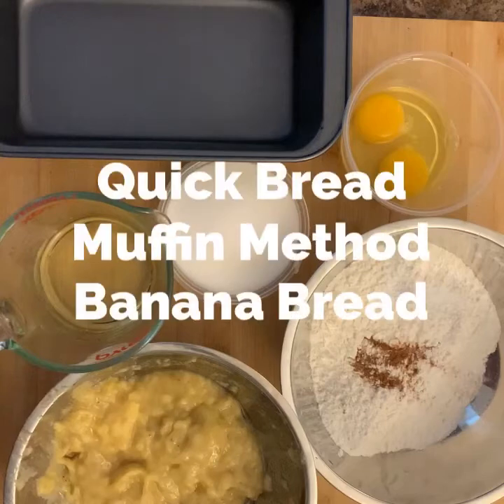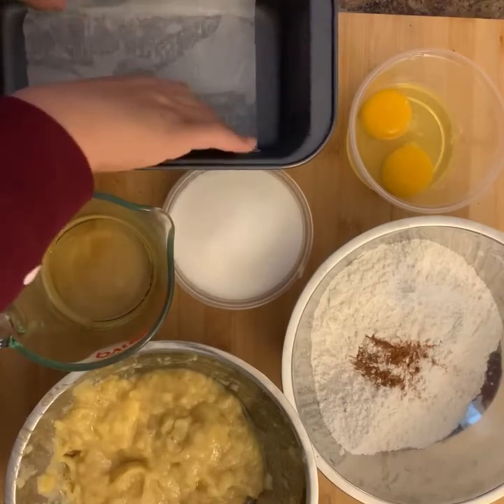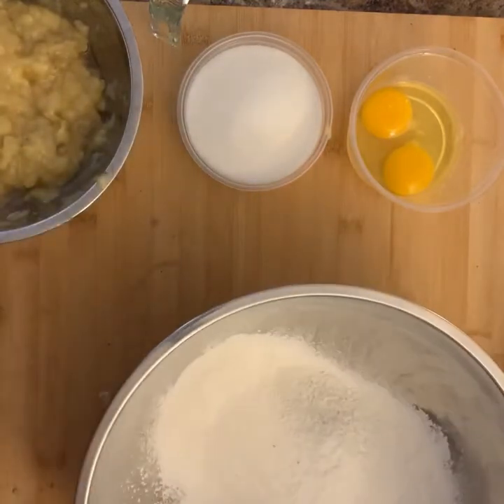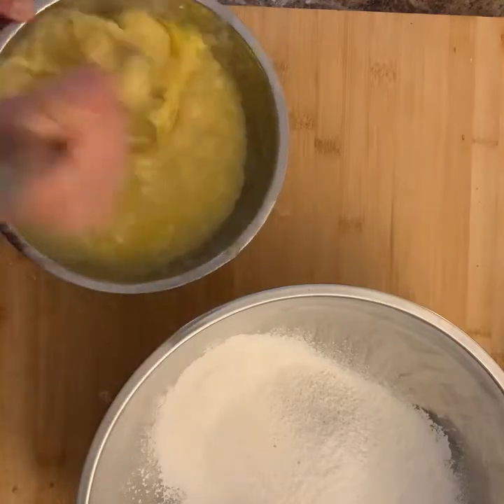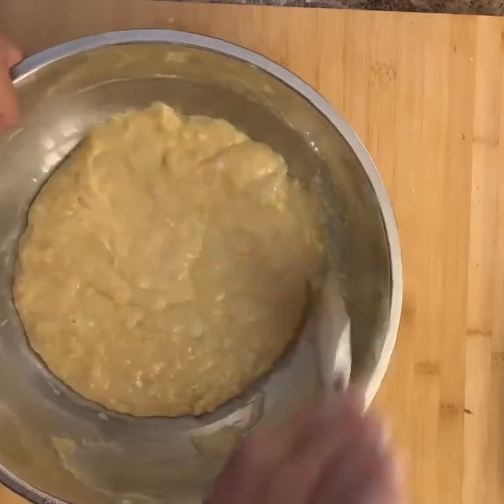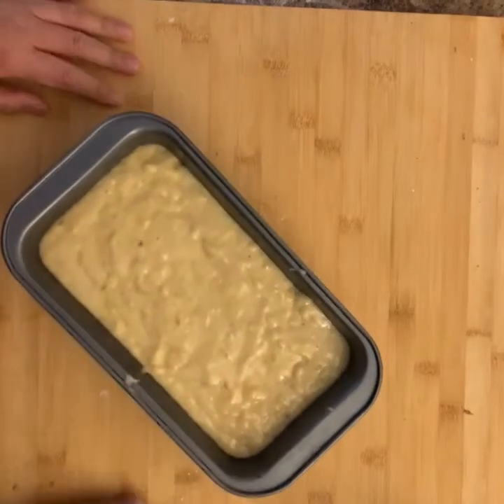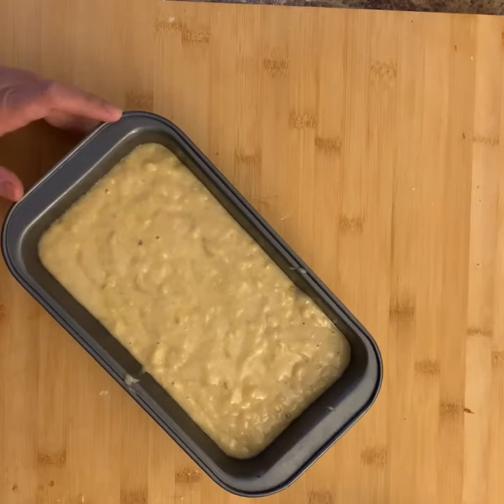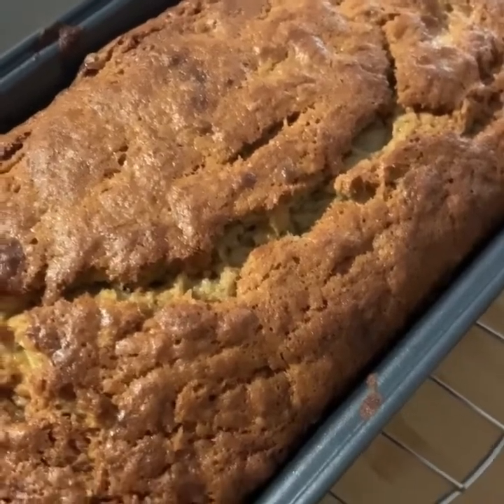Quick Bread Muffin method - Banana Bread